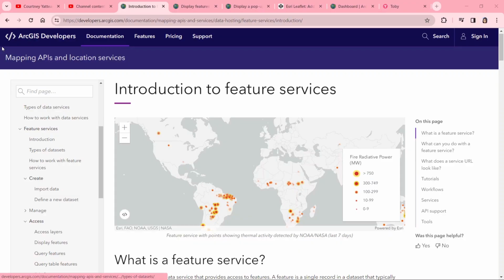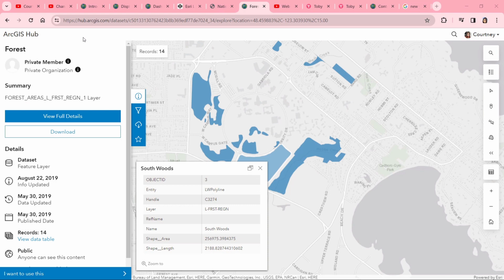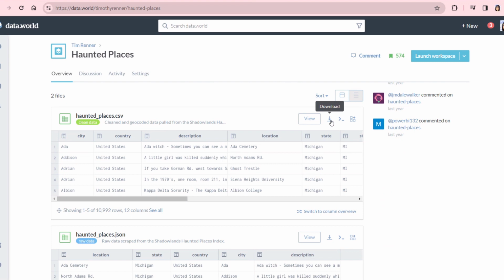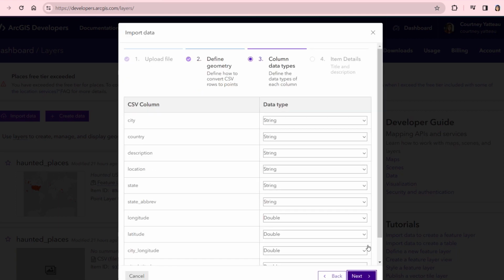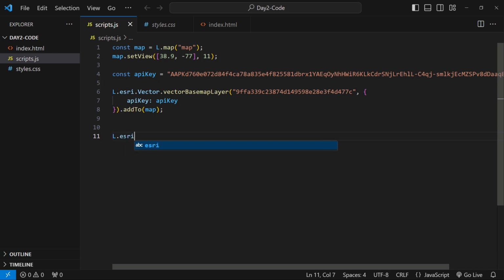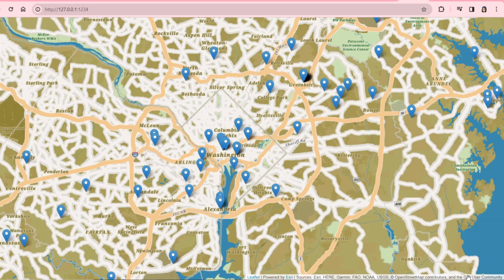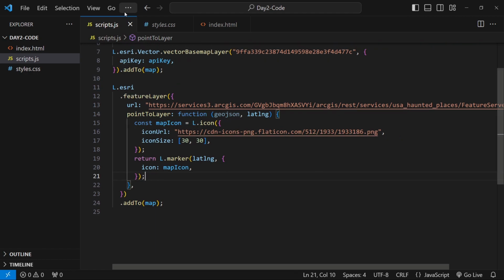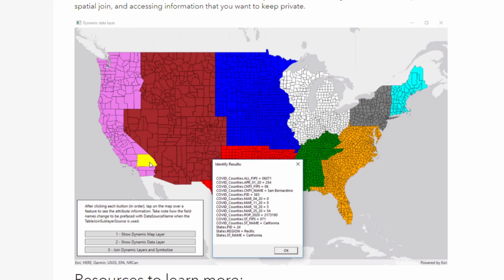Add and Style Data 🎨 in a Website Map 🗺️ with Esri Leaflet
It's Day 3 of our Esri Leaflet Advent Calendar series! Today's focus: Feature Layers. 🌐 Learn the essentials of adding and styling these crucial elements in GIS mapping, featuring a unique dataset of haunted places in the U.S. 🏚️

We start with a clear understanding of feature layers and their significance in representing real-world objects. Then, we move to the hands-on part: importing data, setting up your layer, and integrating it into your Esri Leaflet map. 🗺️ But it's not all technical! Unleash your creativity by customizing your map with unique icons and styles. 🎨

Challenge: style a feature layer dynamically and share your creation with us.